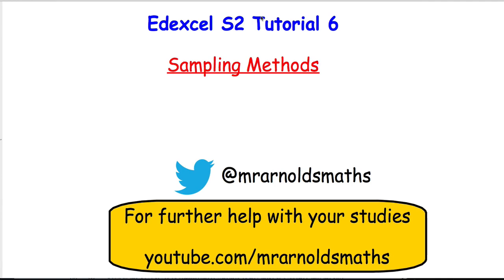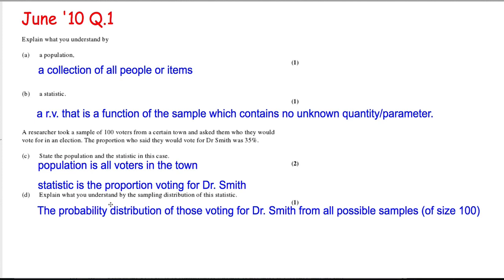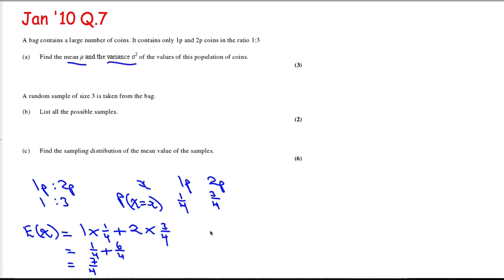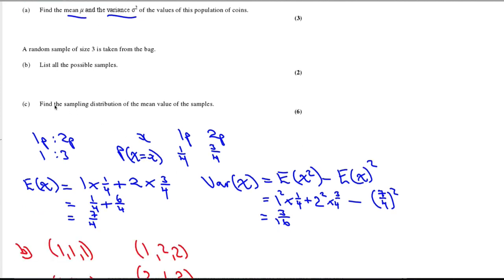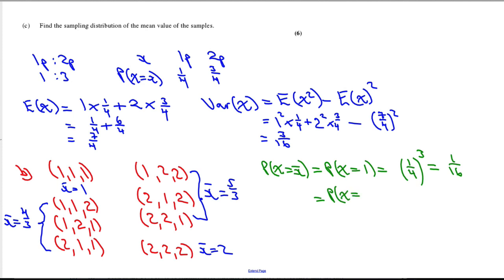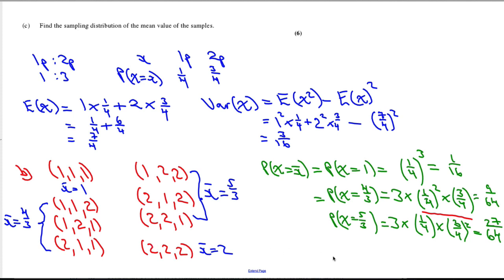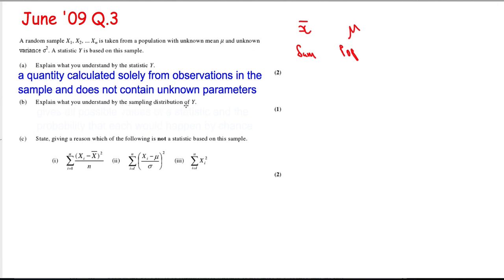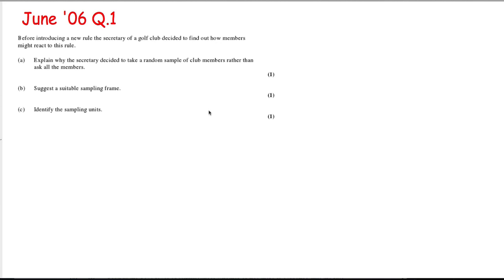Edexcel S2 Tutorial 6 - Sampling Methods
A series of questions relating to sampling methods for the Edexcel S2 course